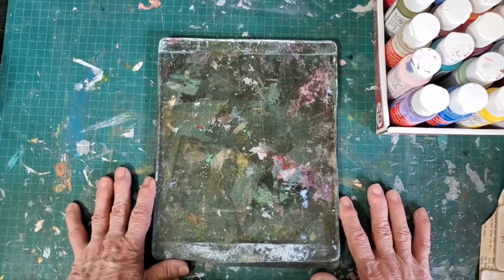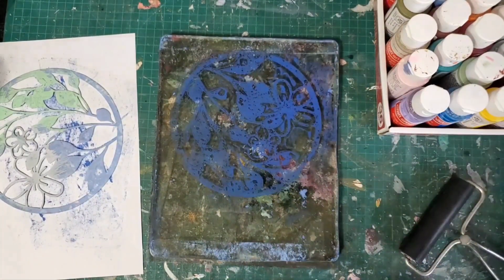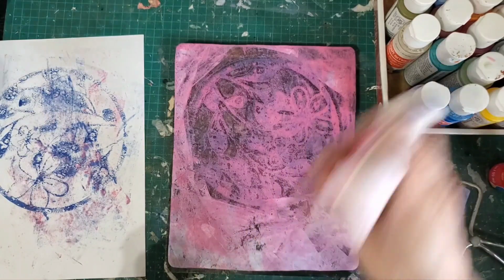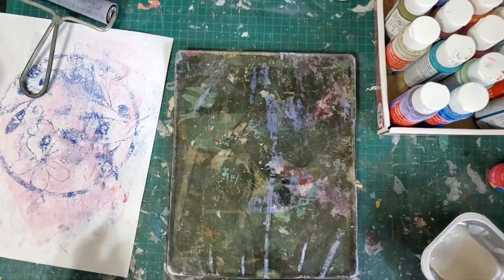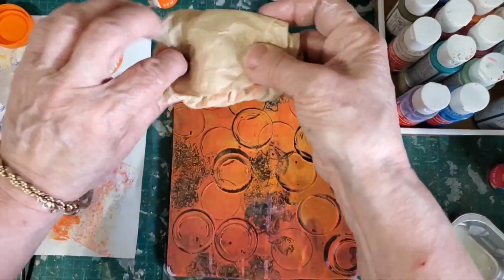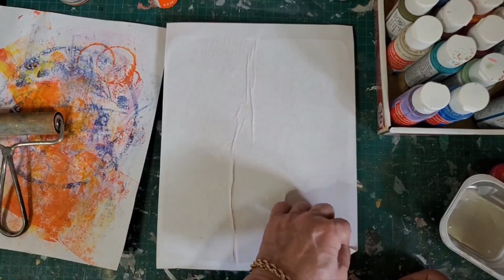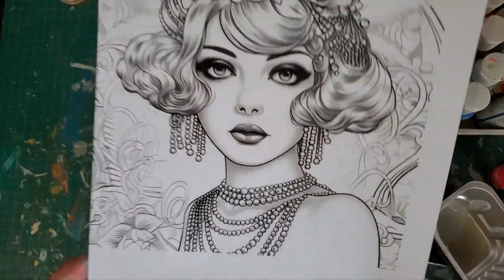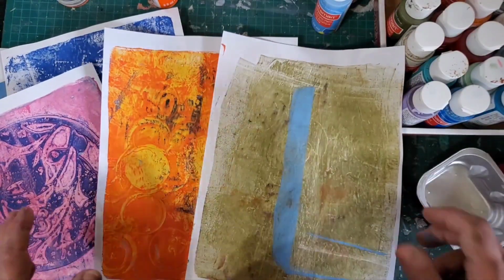Gelli time! Needed some painty papers so let's try some monoprinting!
I got the gel plate out after a long time away and I need to try some basic prints to get warmed up! I explain my basic process and pull a few prints so come along!